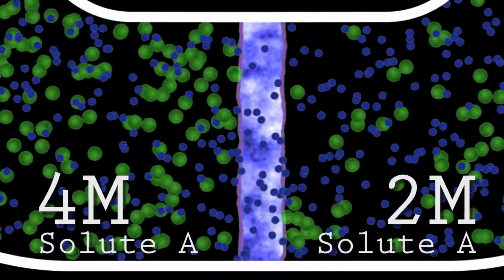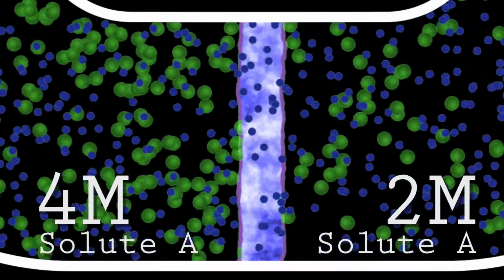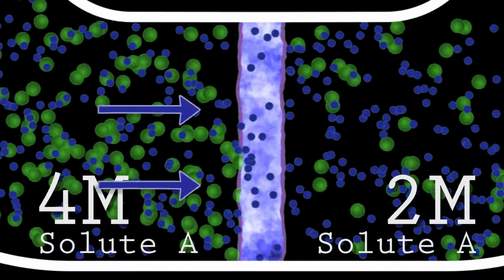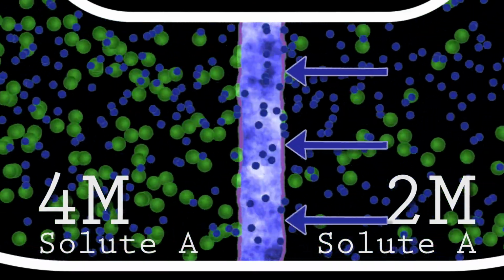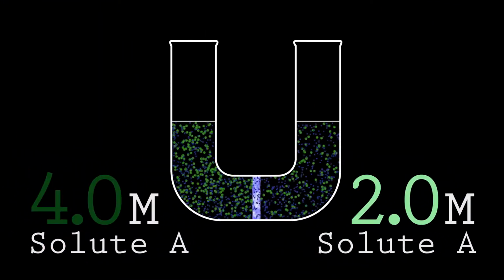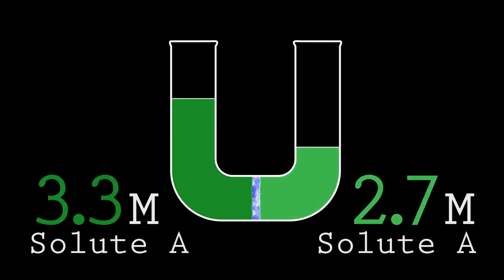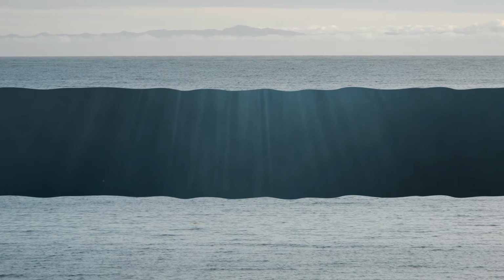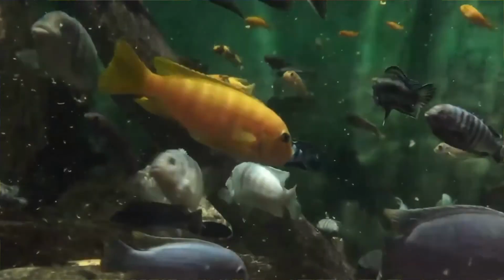Osmosis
This video describes the phenomena of osmosis. In addition it looks at its place in the context of a real system.